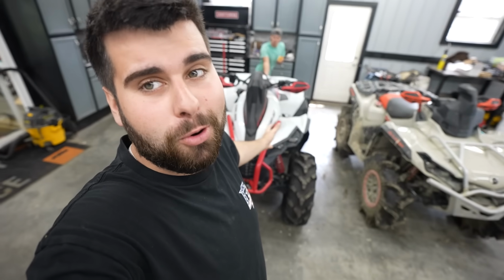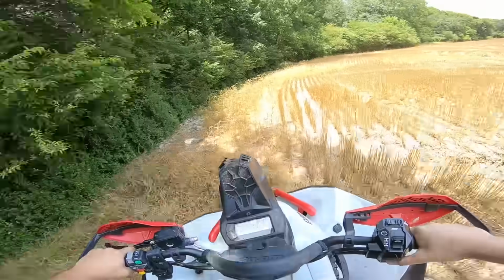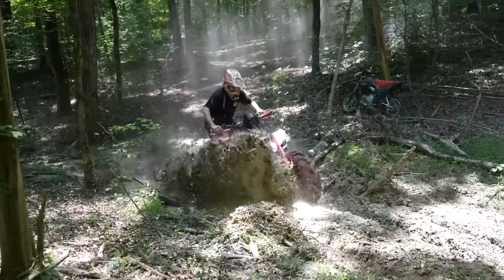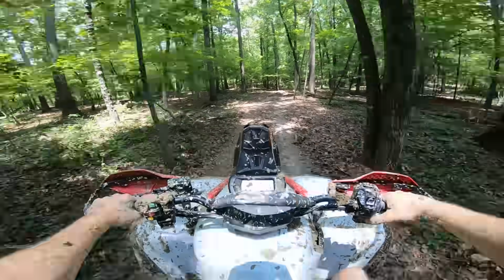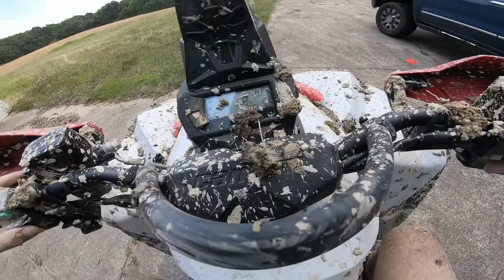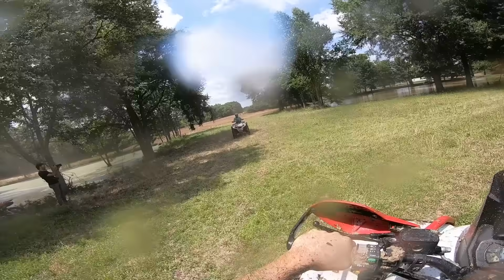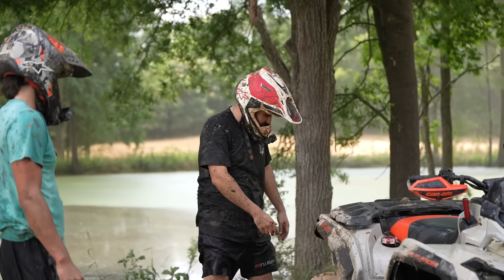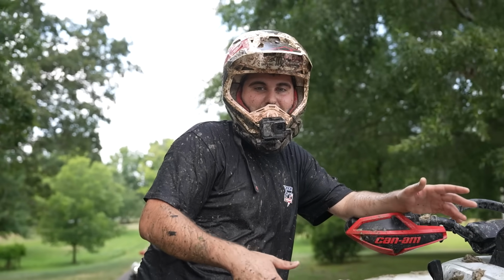He WRECKED My $20,000 FOUR-WHEELER!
In today’s video we let JULIUS ride my four-wheeler! WHAT DID WE DO!